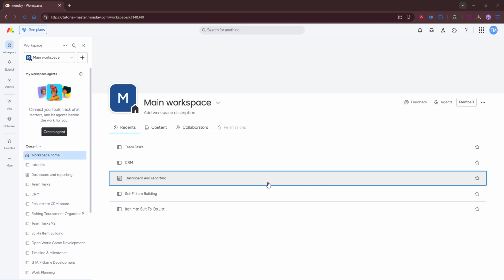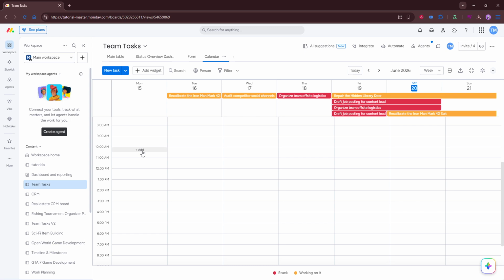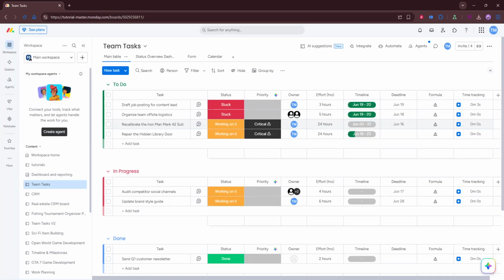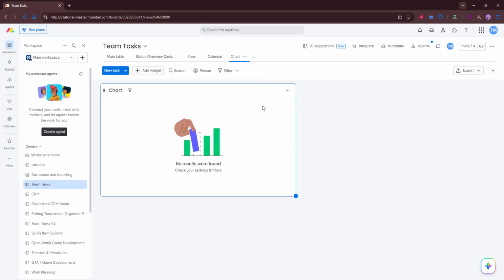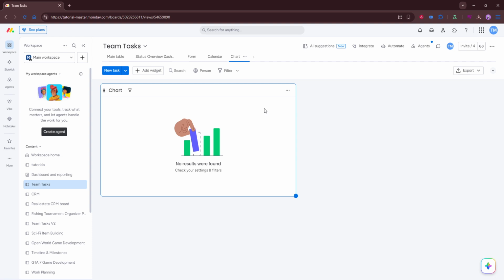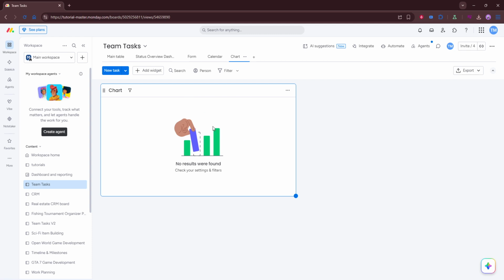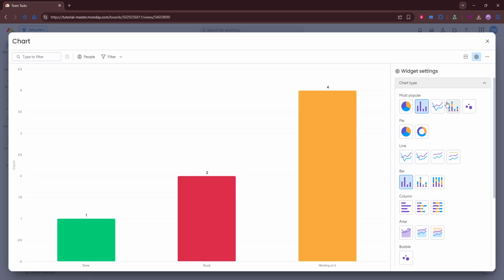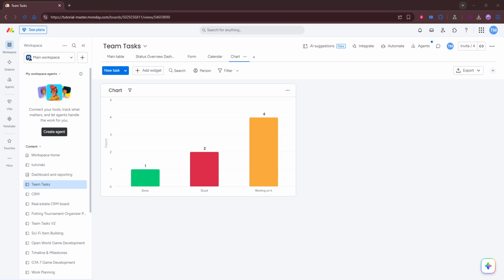How To Use Monday.com Chart View [Step By Step Guide]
In today's video we cover How To Use Monday.com Chart View [Step By Step Guide]